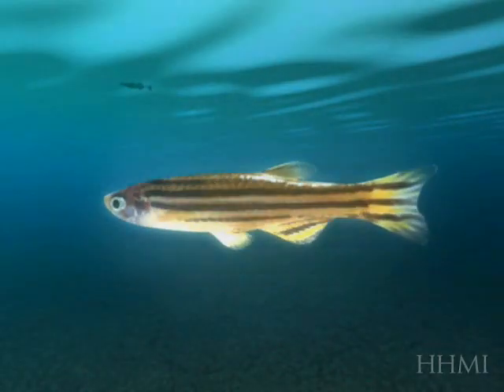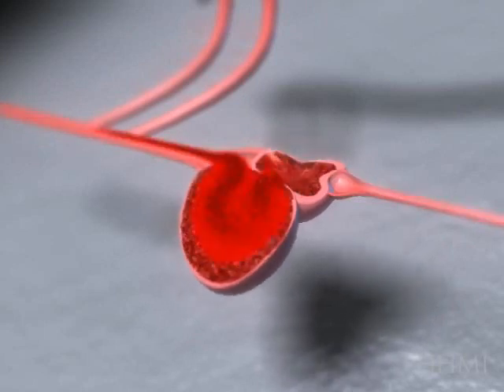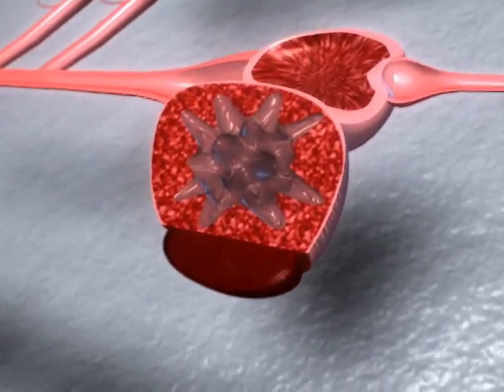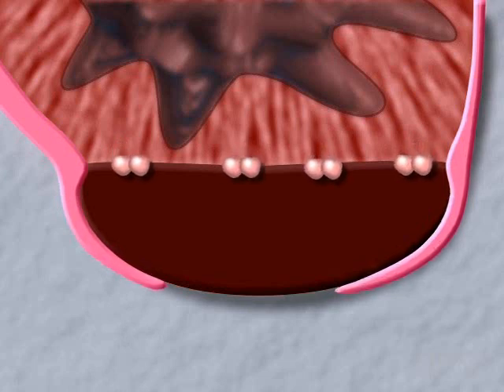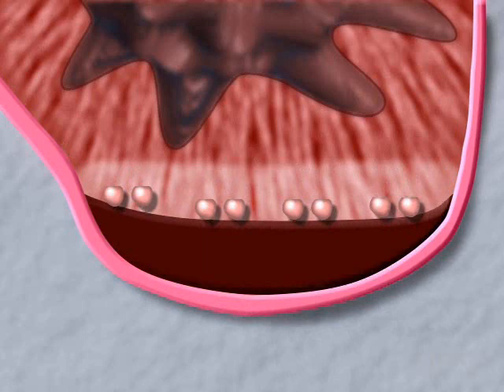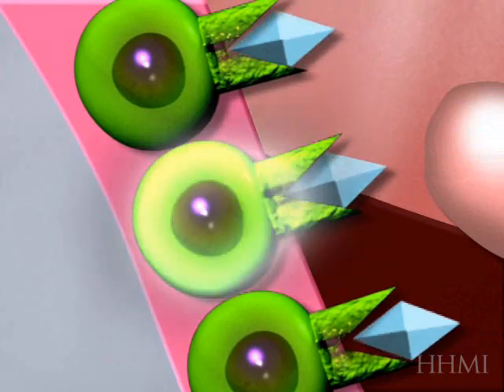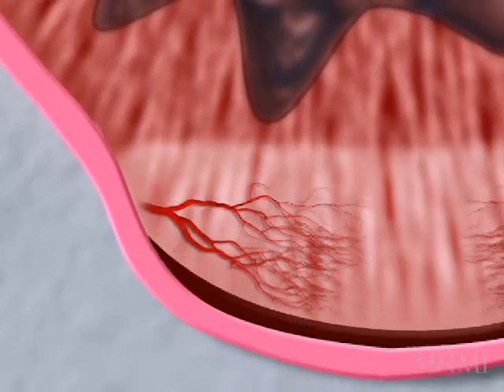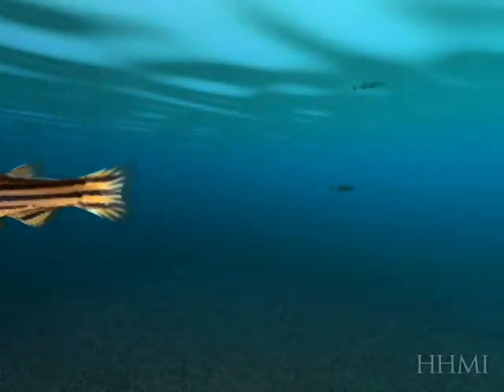Zebrafish Heart Regeneration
When the zebrafish heart is damaged, the wound site is rapidly sealed with a fibrin clot that stems bleeding within seconds. Following clot formation, the tissue that surrounds the heart muscle—the epicardium—gradually covers the fibrin clot via migration and cell division. Over the next few months, new cardiac muscle is produced and replaces the clot. Growth factors, like FGF1, produced by the new heart tissue, signals the cells of the epicardial layer to migrate into the heart and form new  blood vessels, to provide essential blood flow to the regenerating tissue. Over  time, the wounded zebrafish heart returns to nearly its original shape, size, and pumping ability.

Zebrafish Heart Regeneration Background

Although the human heart is virtually unable to regenerate new muscle when severely damaged, our vertebrate cousin the zebrafish can regenerate cardiac muscle to replace a massive section of damaged heart. Scientists want to understand why fish and humans should have such differing regenerative abilities, and especially hope that understanding how the fish heart regenerates will yield clues for improving therapy after human heart attacks. The zebrafish heart does have some structural differences with the human heart, having only two chambers instead of four, and having a more “spongy” composition that may facilitate clotting. If the role of important molecules like FGF1 can be determined in the zebrafish, the same molecules can then be studied in humans, and even explored as therapeutic agents.